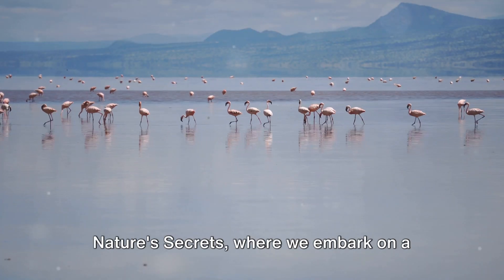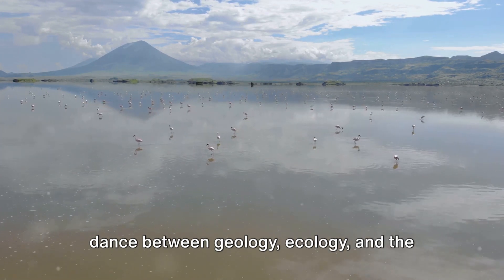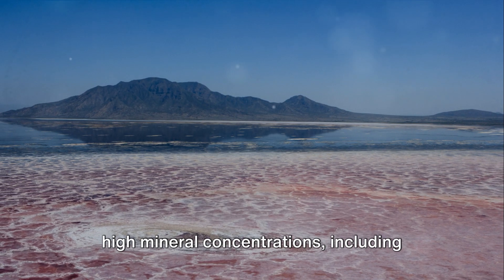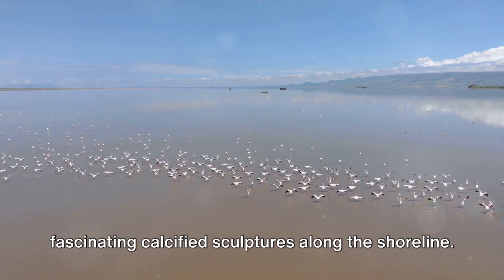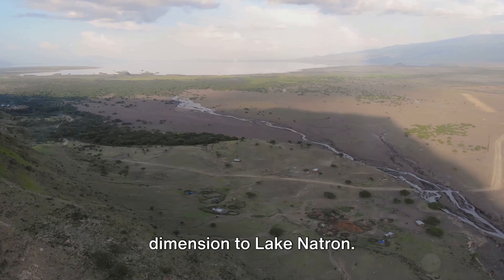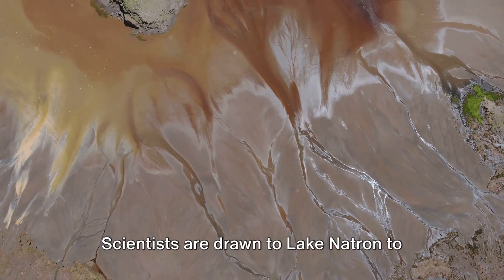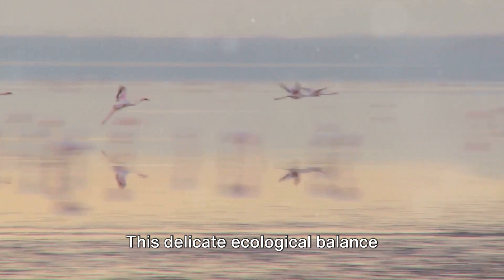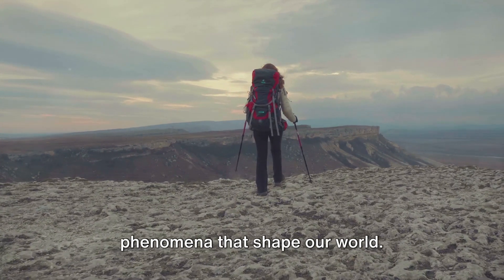Secrets of Lake Natron | Deadliest Lake | Nature's Secrets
Embark on an expedition to Lake Natron, where crimson waters meet the untold tales of resilience and adaptation. Discover the science behind the lake's vibrant red hue, the breathtaking spectacle of flamingo colonies, and the geological marvel of Ol Doinyo Lengai.

🌋 Immerse yourself in the mysteries of Ol Doinyo Lengai, the "Mountain of God," and witness the delicate balance of life in extreme conditions. Learn how Lake Natron's alkalinity, far from being a hindrance, creates a unique ecosystem that challenges our understanding of life itself.

🦩 Uncover the secrets of the lesser flamingos, as they transform the shores into a pink-hued sanctuary. Explore the cultural significance of Ol Doinyo Lengai for the Maasai people, blending spirituality with the natural world.

🌐 Lake Natron isn't just a body of water; it's a living testament to the interconnectedness of geology, biology, and culture.